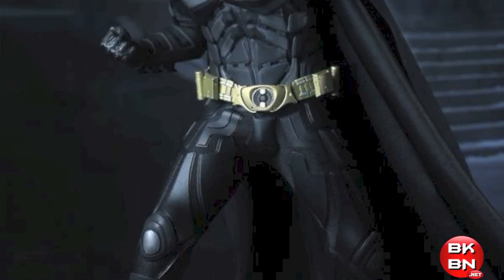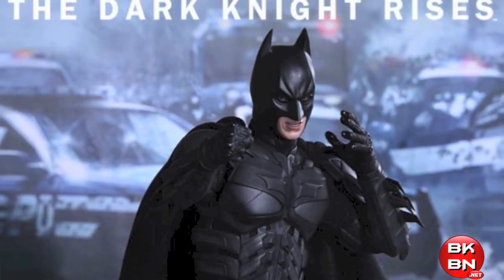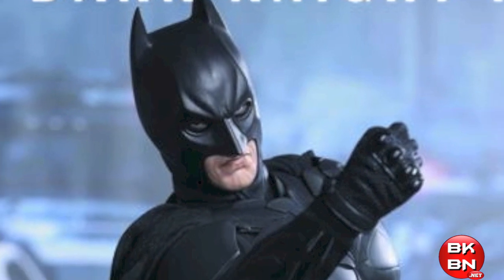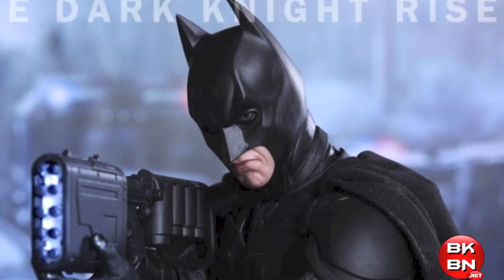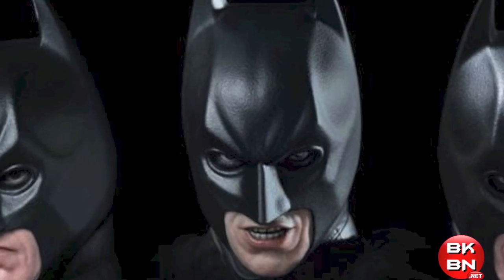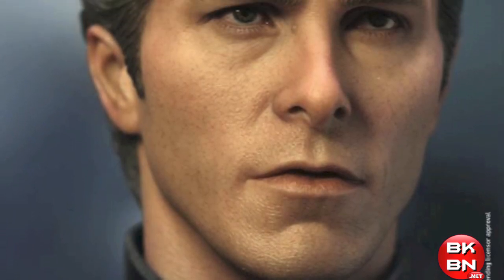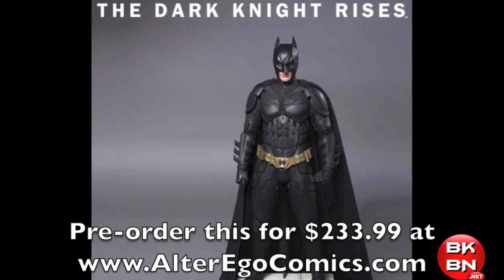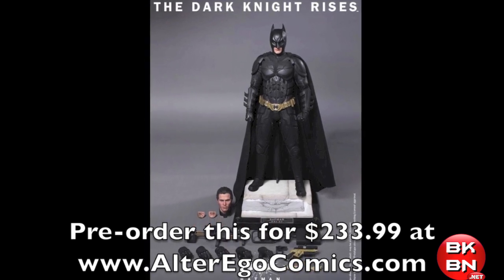The Dark Knight Rises Hot Toys DX-12 Batman 1/6 Scale Movie Figure Pic Gallery & Details!